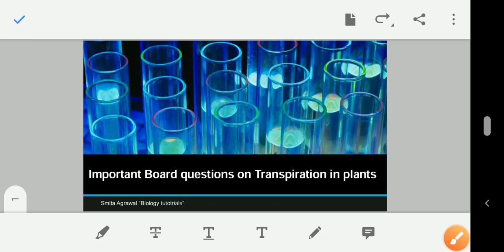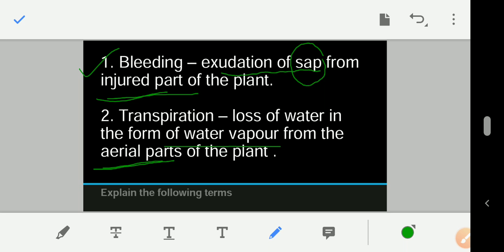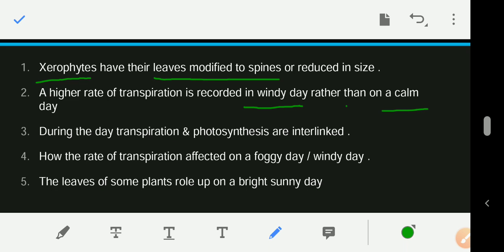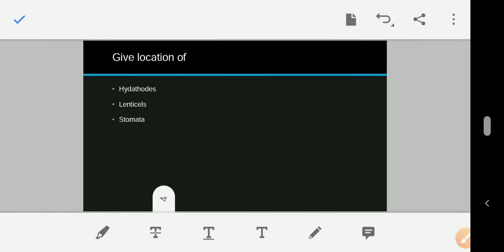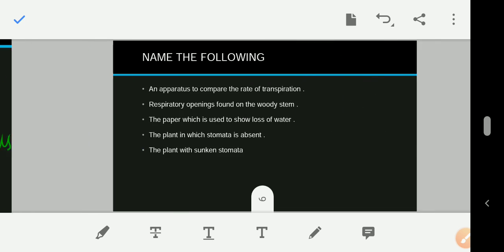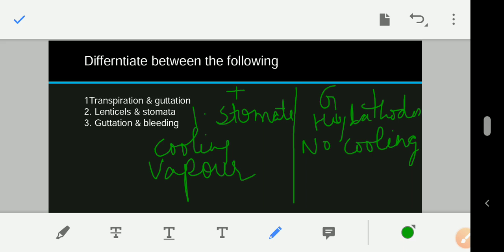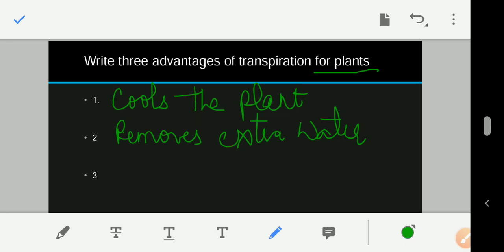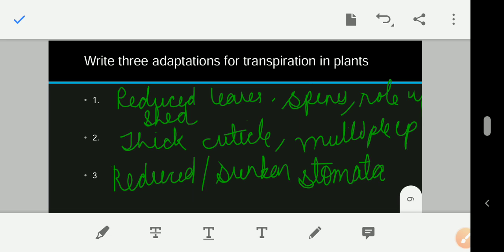Important board questions on Transpiration